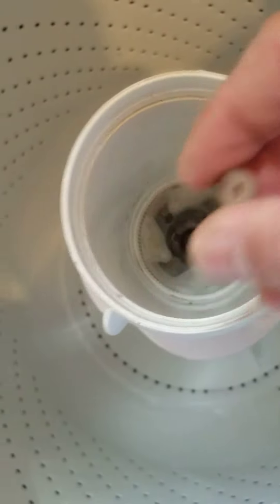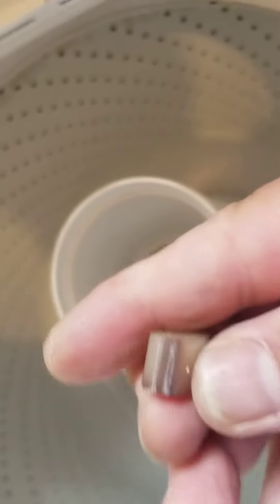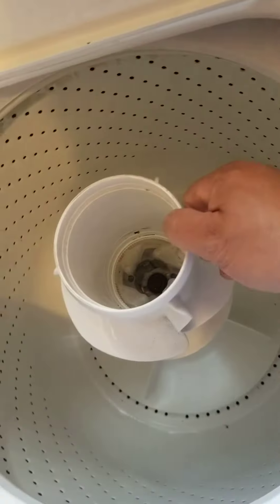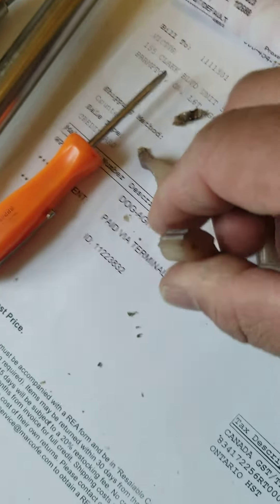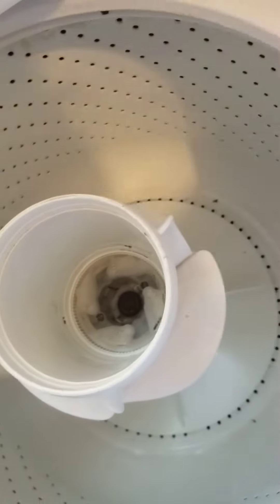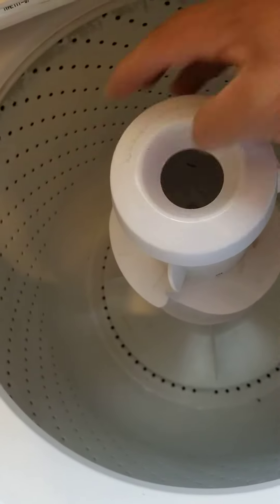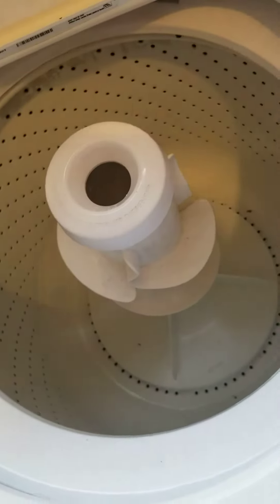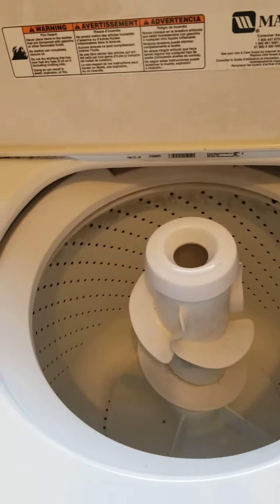Washing machine agitator problem part 2